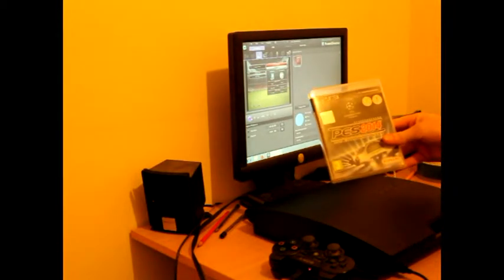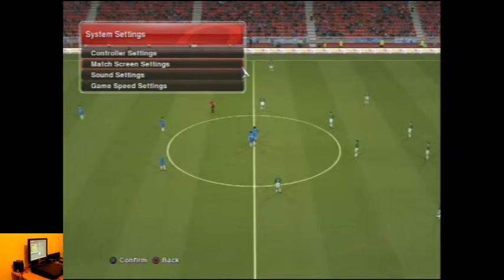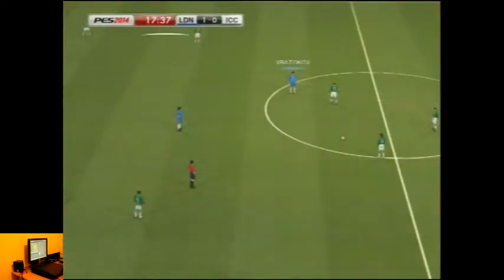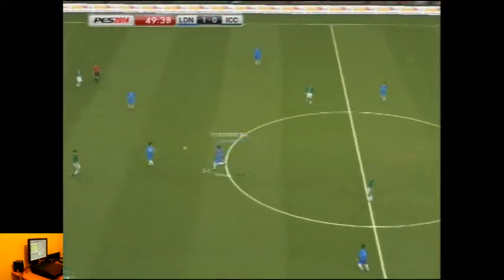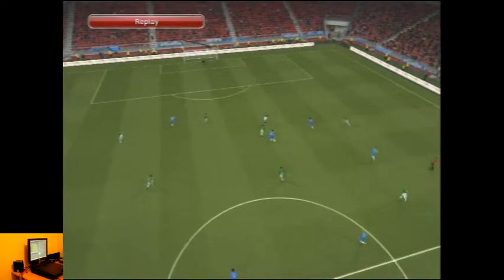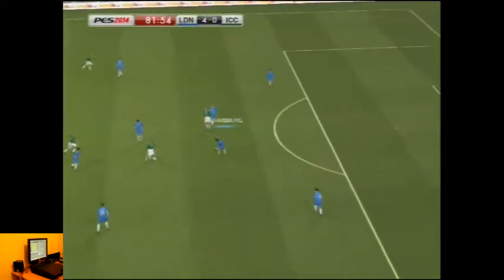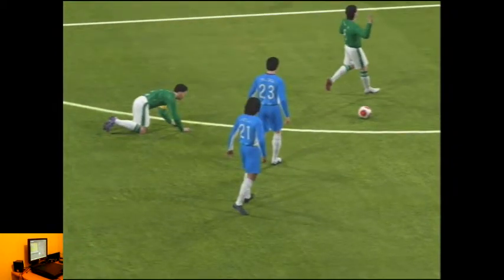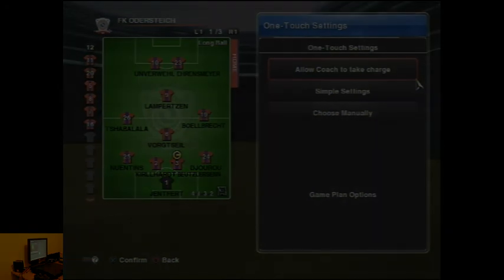Lets Review Play PES 2014 Pro Evolution Soccer Part 2 Classic Retro Game Room